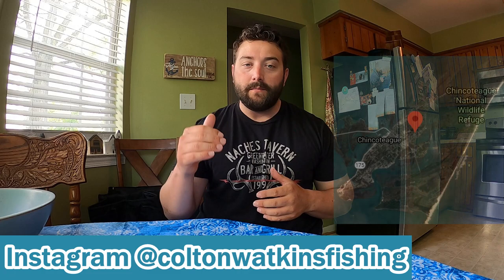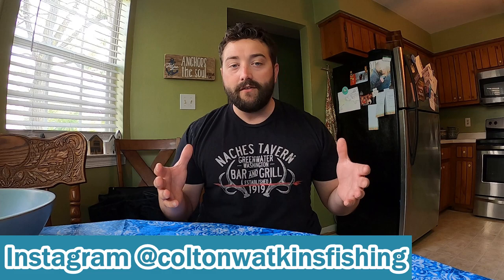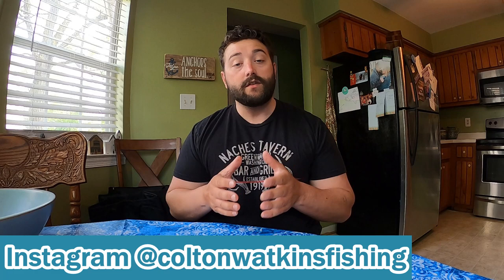FISHING REPORT (MID-ATLANTIC) - Eastern Shore, Norfolk, Virginia Beach, Outer Banks + RIGS and TIPS!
(5/16/2020) MID-ATLANTIC Inshore Fishing Report covering the Eastern Shore from Chincoteague, Va., down to the Outer Banks of North Carolina. This report is in support of the Virginia Beach Inshore Fishing Facebook page and covers what's biting where, and what anglers are using to land their fish.